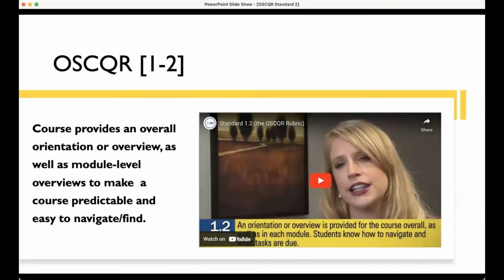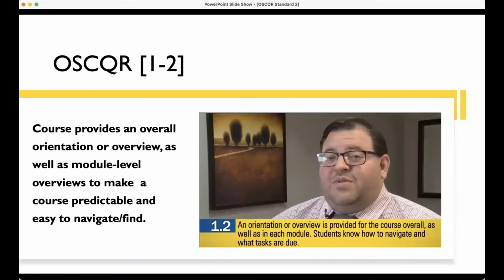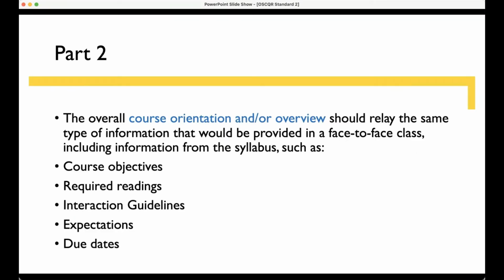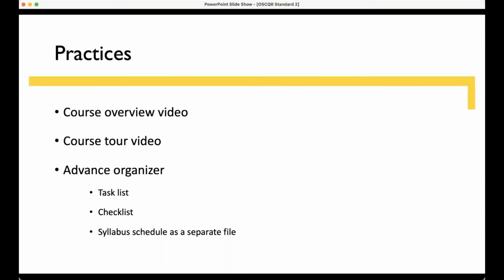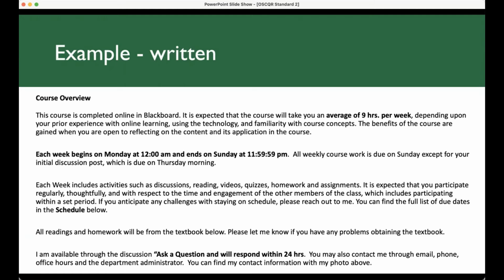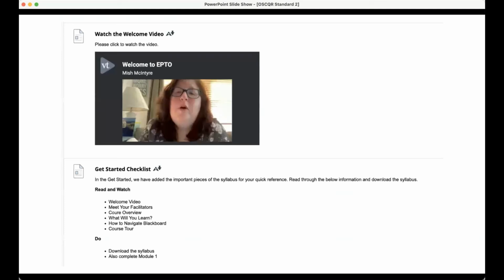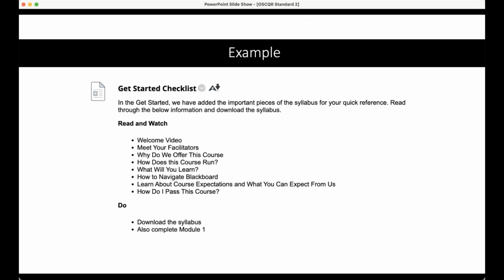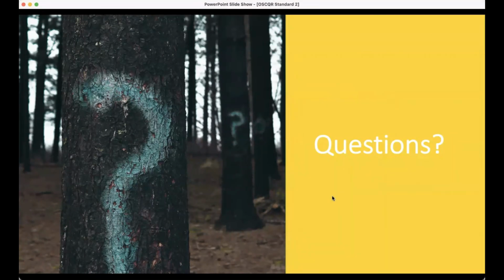OSCQR Standard 1-2